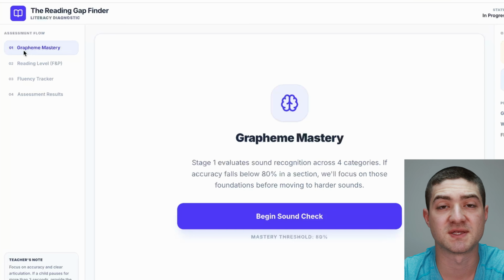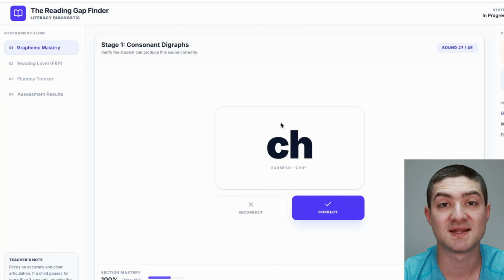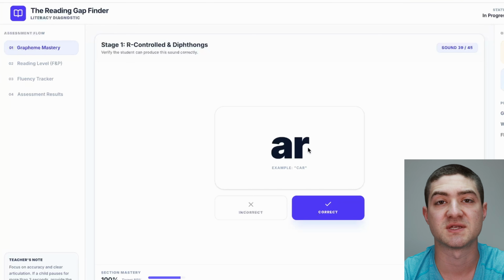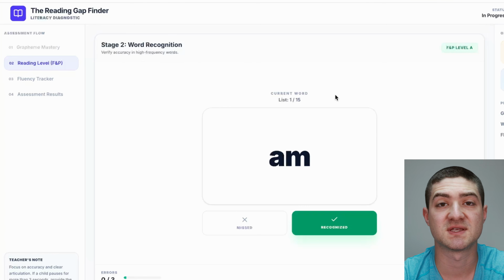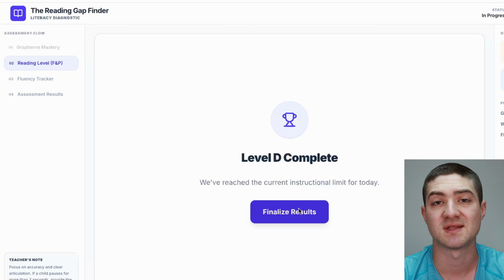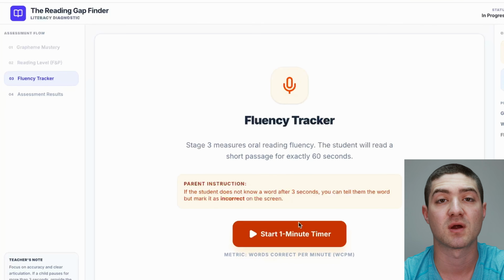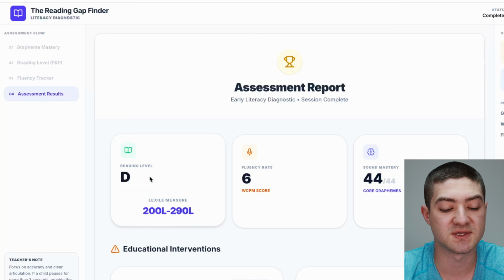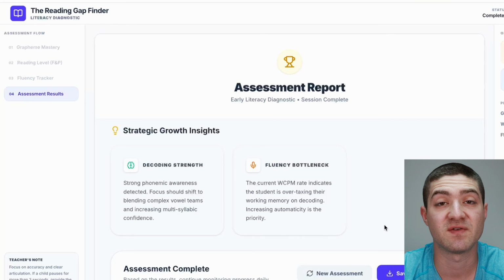I Created A Reading Level Assessment Tool For Teachers and Parents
In this video, I demonstrate a Reading Level Assessment web app that I created that helps parents and teachers quickly evaluate a child's reading level, fluency, and Lexile range.

The app allows students to read aloud while generating useful literacy metrics that can help identify whether a reader is performing at, above, or below their expected level. Parents can use it to better understand their child's reading progress, while teachers can use it as a supplemental assessment tool to support instruction and monitor growth.

Whether you're a parent looking to track your child's literacy development or a teacher searching for efficient assessment tools, this demo will show how the app can help.

I created this app from scratch so I would appreciate any feedback in the comments below!